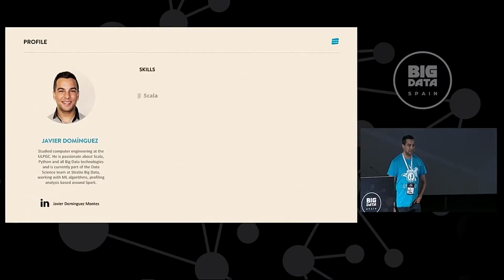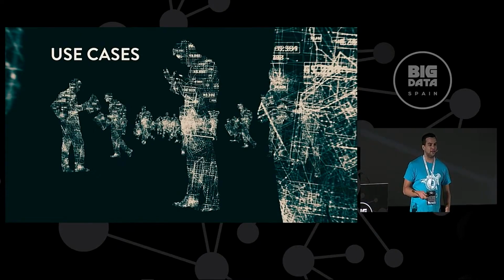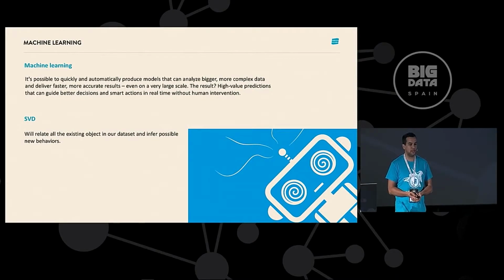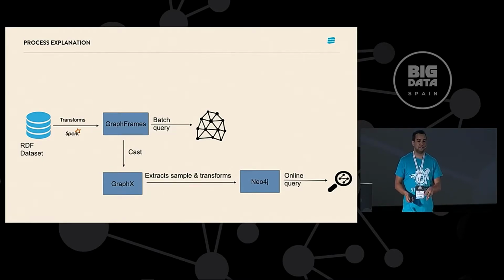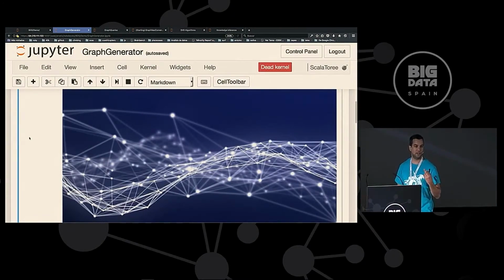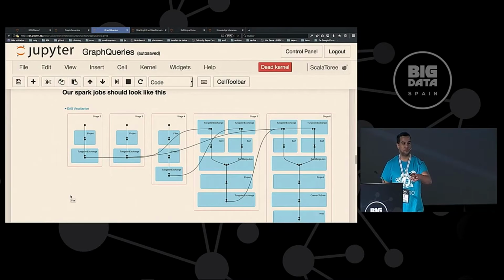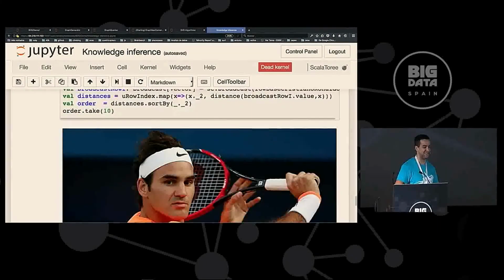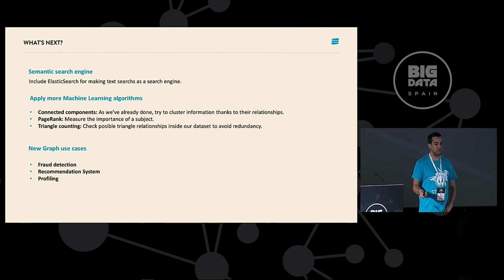Multiplatform Spark solution for Graph datasources by Javier Dominguez at Big Data Spain 2016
Watch Javier Dominguez's talk at Big Data Spain 2016.

Event organized by Paradigma Digital